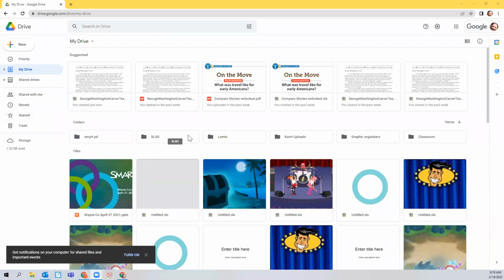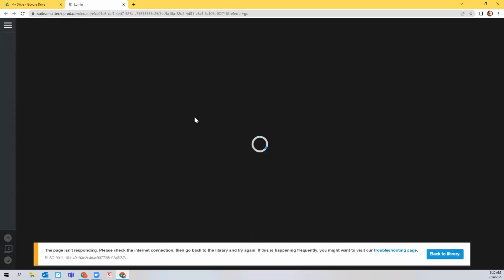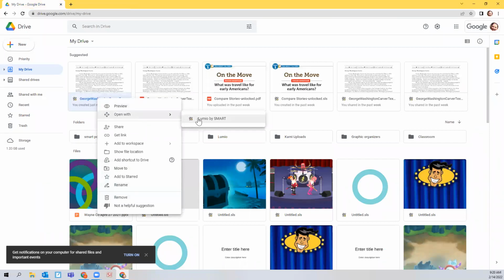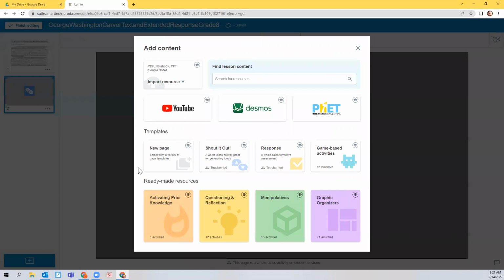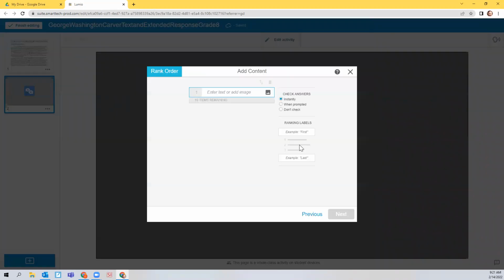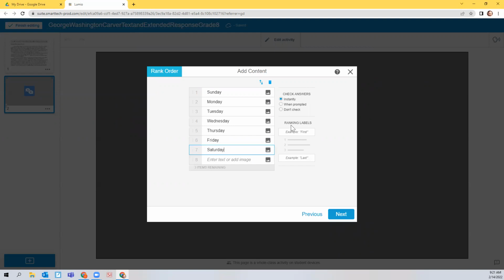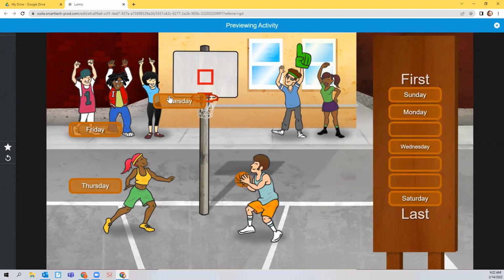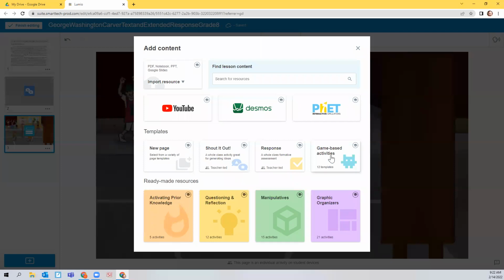Adding games to a Lumio lesson!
This video will show you how to add a game to your Lumio lesson starting in your Google Drive.